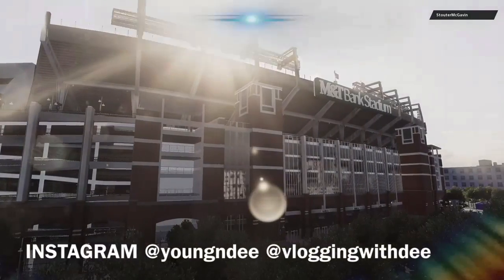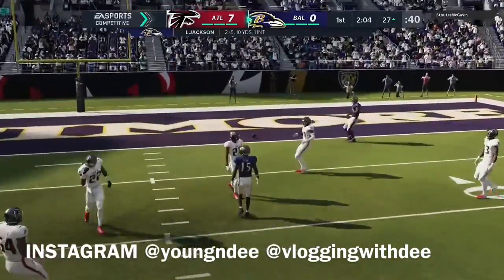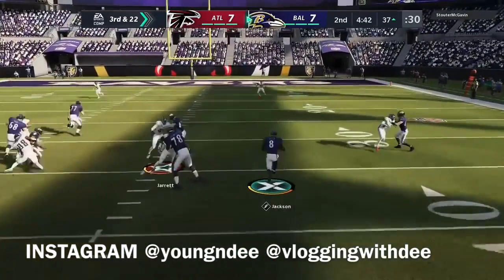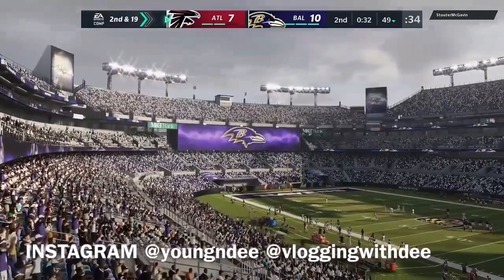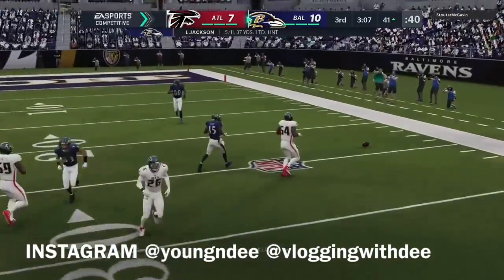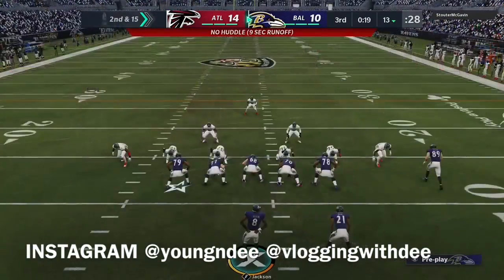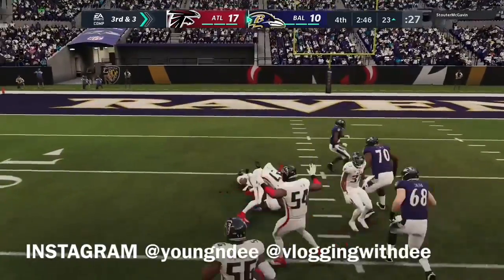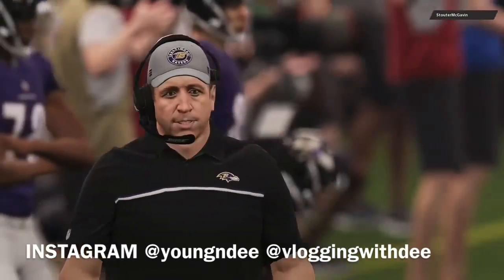MADDEN 21 ONLINE HEAD TO HEAD BALTIMORE RAVENS VS ATLANTA FALCONS EPISODE 8